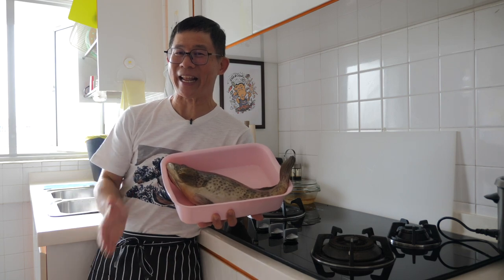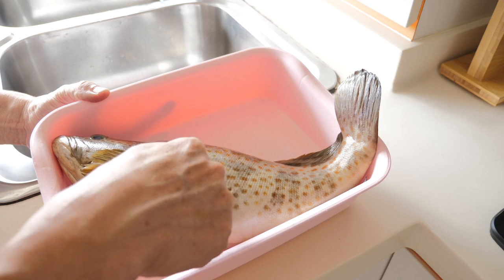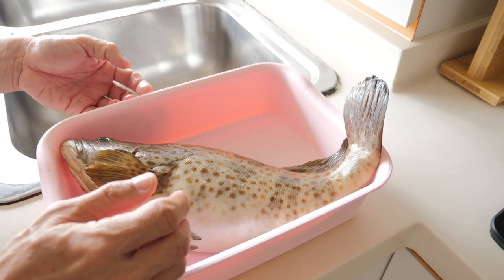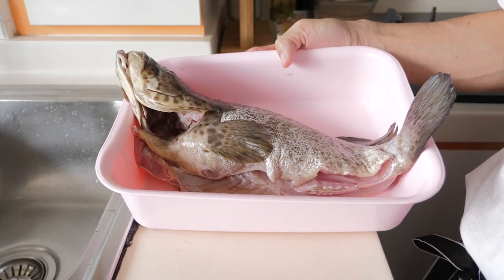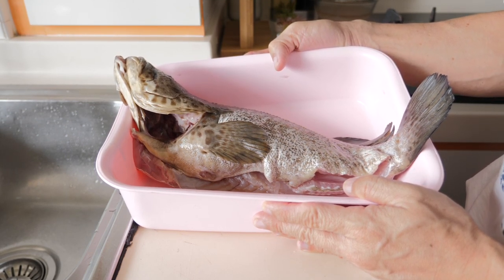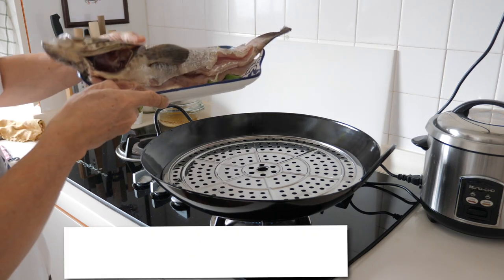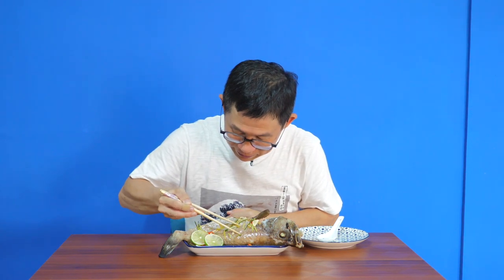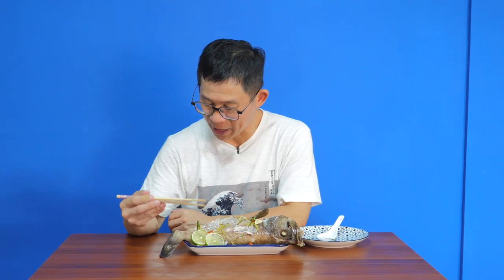Steamed Fish with Lime & Garlic | Grouper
The Orange-spotted grouper aka greeneye grouper are best identified by their brownish orange spots on their body and 5 irregularly “H” shaped bars on their body.  The head and body are light brown on the back lightening to whitish on the underparts. The cross section of the body is also rounder which means that the flesh tends to be thicker.  The orange-spotted grouper has an Indo-Pacific distribution. It is found along the eastern coast of Africa which extends from the Gulf of Suez south as far as Durban in South Africa. Its is also found off Madagascar, Mauritius and Réunion and in the Persian Gulf eastewards into the Pacific Ocean as far as Palua and Fiji. Its range extends north to Japan and south to Australia.
Thai steamed fish with lime and garlic sauce is loved all over Thailand so it is no wonder it made its way to Thai restaurants in many parts of the world. The sauce is simple but in no way fails to impress with its magnificent flavour. As with all Thai steamed fish recipes, the amount of chillies you use is completely up to you. This dish is spicy, sour and also mildly sweet and  you can adjust to your own preferences.

Ingredients:
Grouper x 1
Parsley
Garlic
Lime Juice from 2 Limes
Chilli Padi
Kaffir Lime Leaves
Fish Sauce x 3 Teaspoon
Sugar x 2 Teaspoon

Track 1
Roa - Harmony

Track 2
Roa - Feel Better

Track 3
Roa - Remember